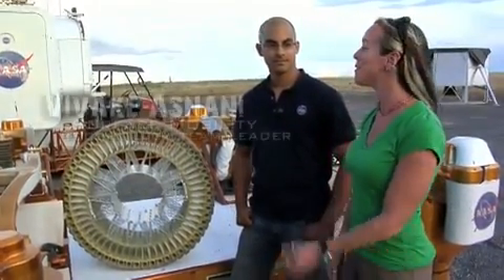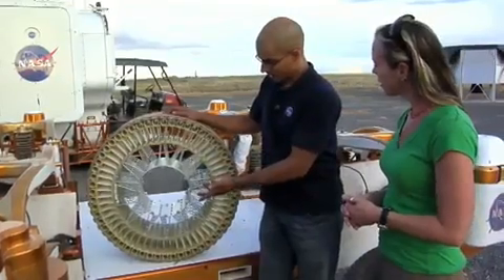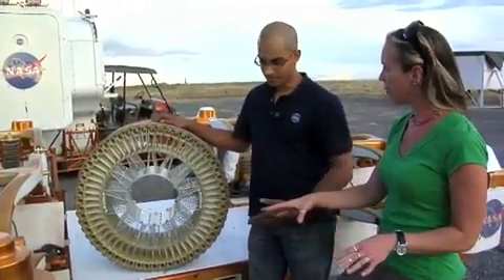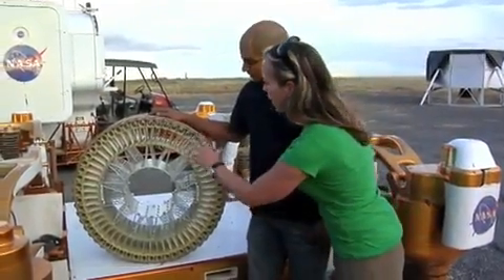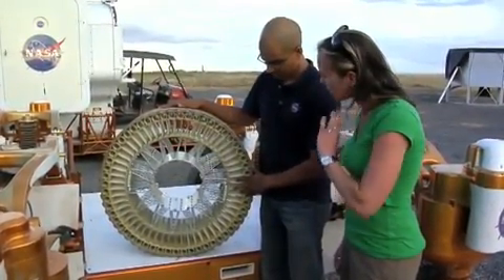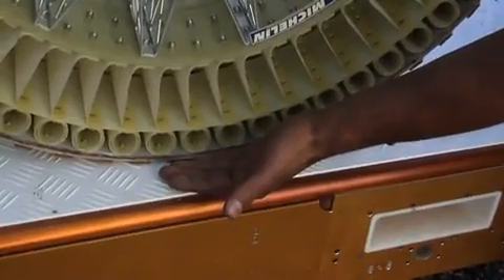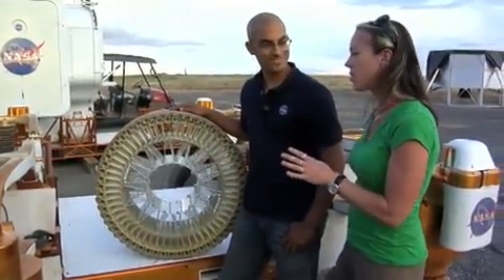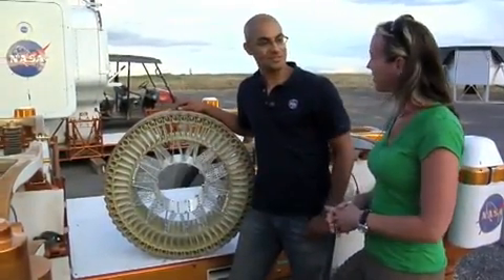Desert Rats Wheels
The moon's terrain and extreme temperatures will require future lunar rovers and robots to have a set of wheels unlike anything used by vehicles on the Earth. Vivake Asnani explains what makes the TWEEL (tire/wheel) concept a more suitable candidate than rubber, air-filled tires.